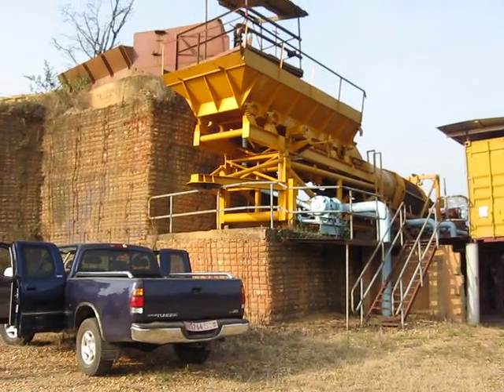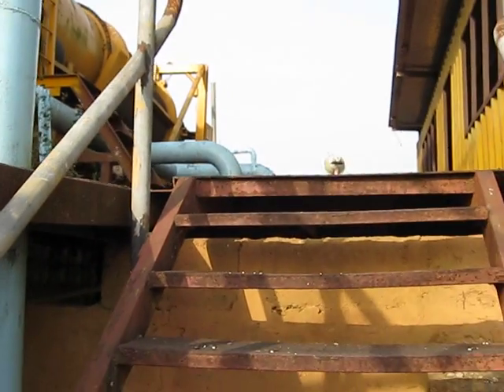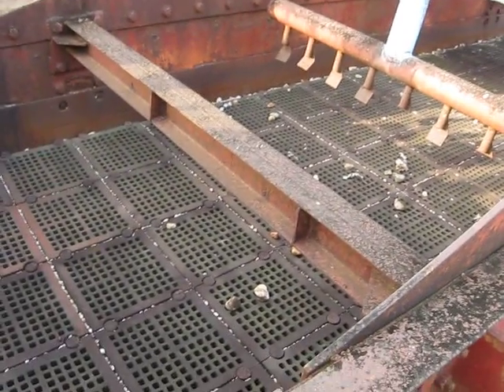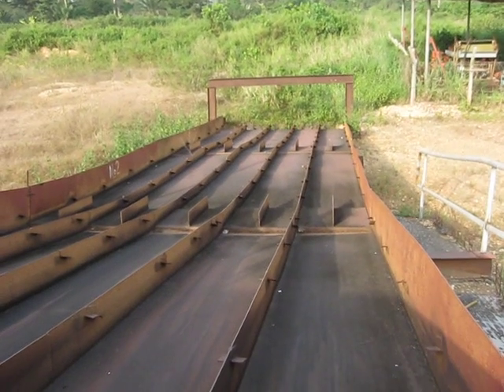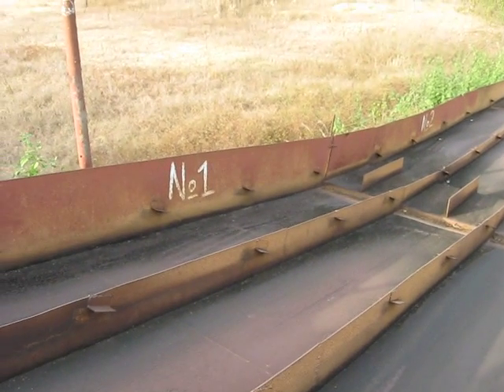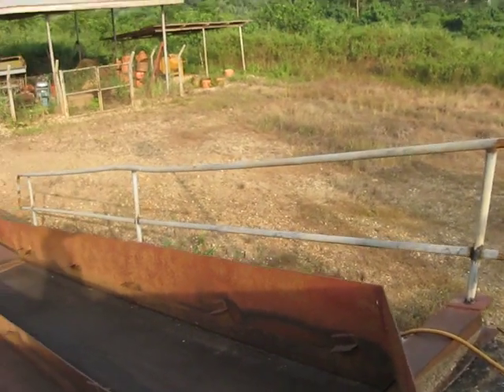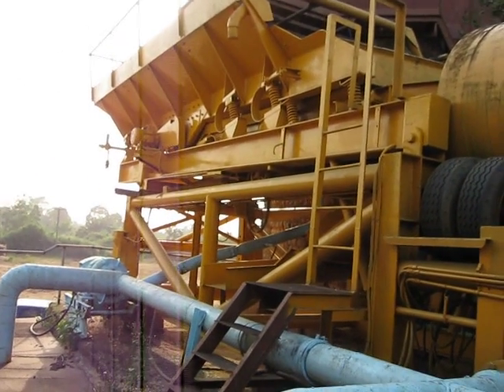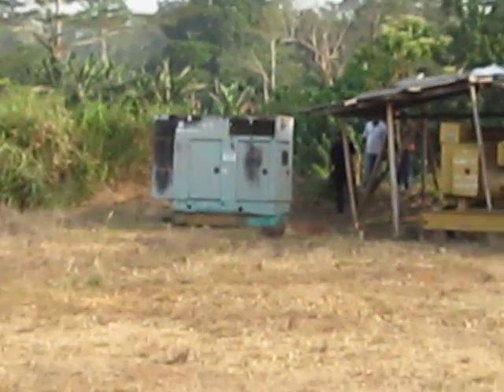NARAWA MINING GHANA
.  The Narawa  is an alluvia mining company It has 83 square kilometers.  The concession also have great potential for hard rock mining.  Narawa of land Ghana.  the founder and CEO of the company is George Br